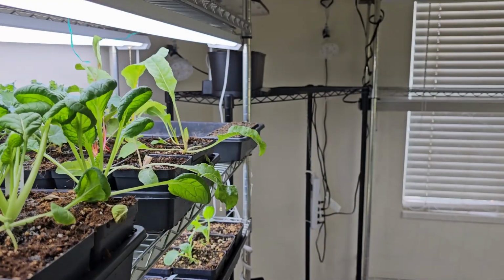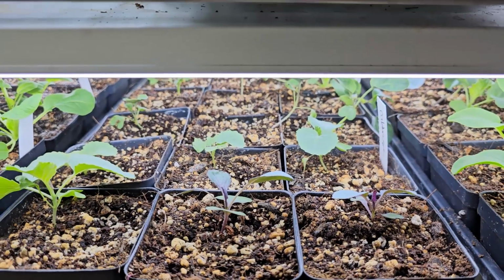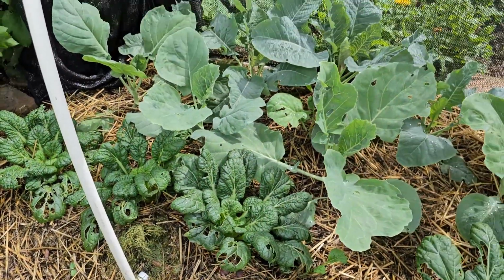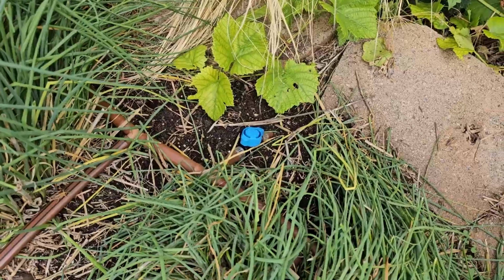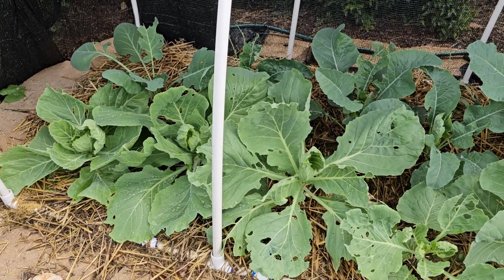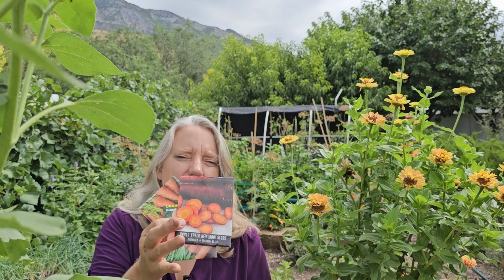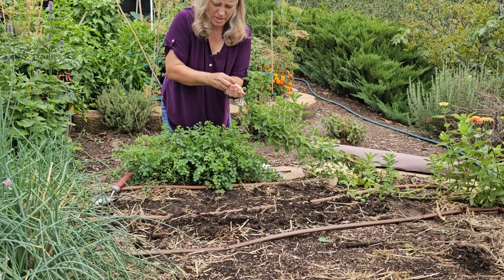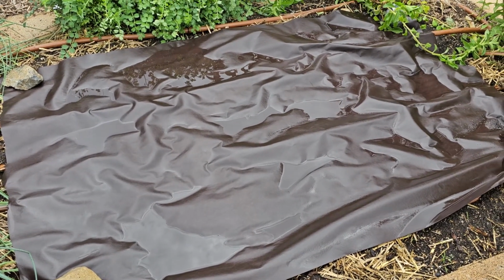Planting Seeds for a Winter or Early Spring Harvest in Zone 7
I will be planting carrots and parsnips so I can hopefully have a harvest by next spring.  I will show you how I winter these kinds of crops over in zone 6/7.